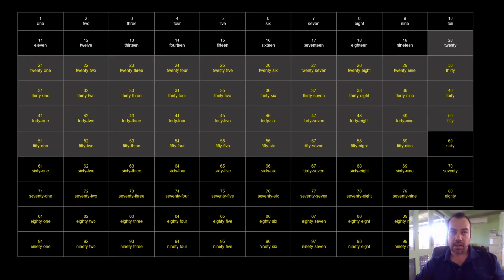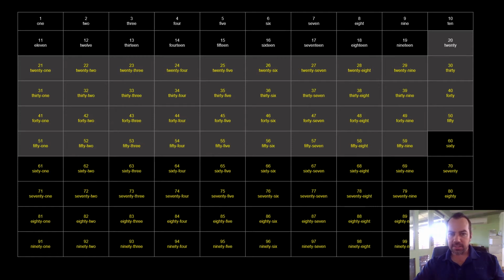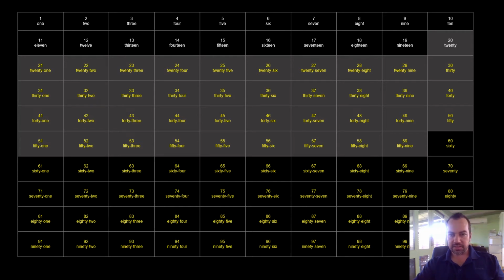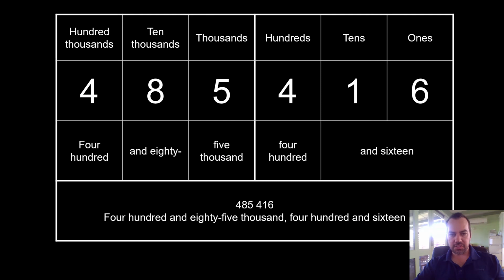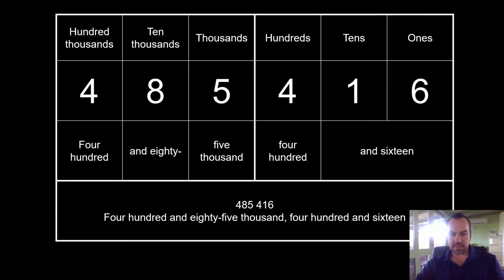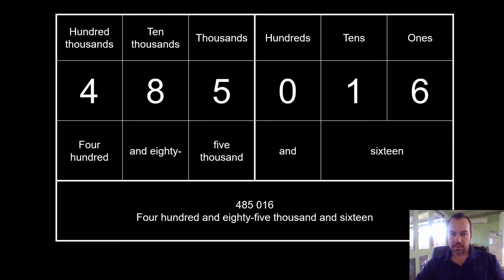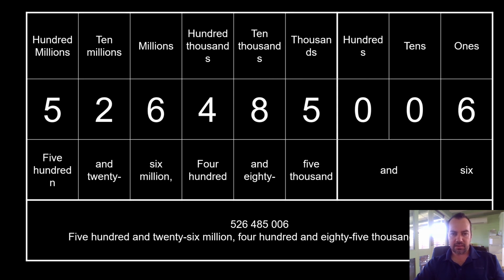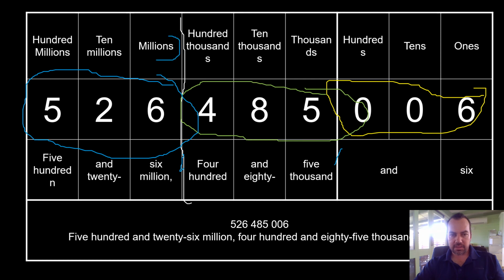Writing Numbers in Australian English - Year 5 maths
Some tips and tricks for writing numbers in Australian English.
-For numbers 21-99, you should put a hypen between the tens and ones (e.g. seventy-three).
-Forty has no 'u'
-When writing longer numbers, think of the numbers in groups of three digits. I.e. ones, tens and hundreds together; thousands, ten thousands and hundred thousands together. That way, you can say, for example, six hundred and forty-two thousand, nine hundred and thirty-eight.